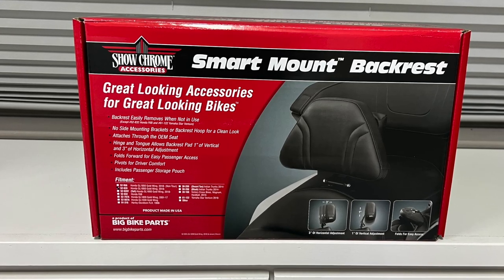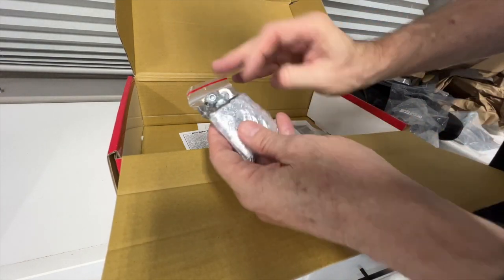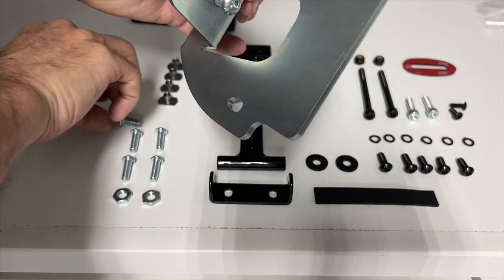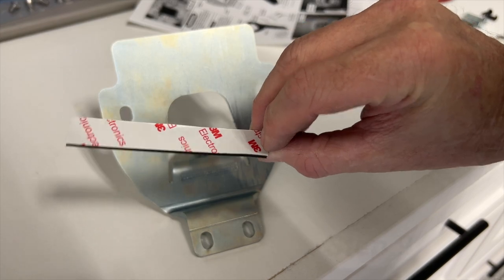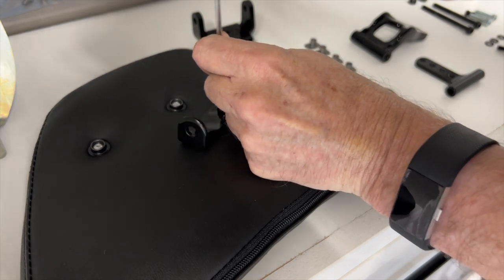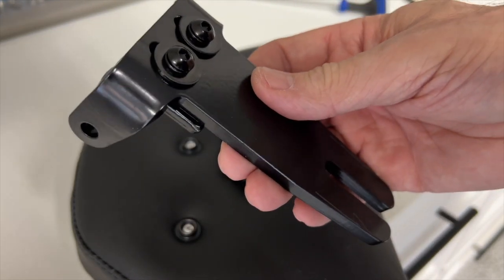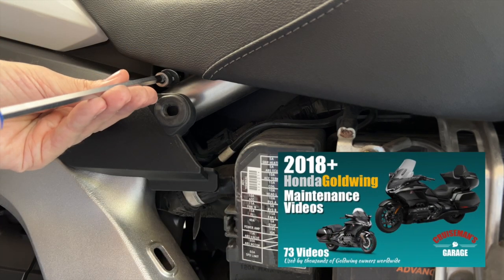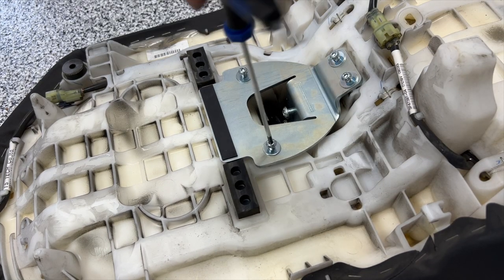Show Chrome Rider Backrest for 2018+ Honda Goldwing Installation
I install the Show Chrome Quick-Detach Rider Backrest onto Dale's 2018 Honda Goldwing Tour.